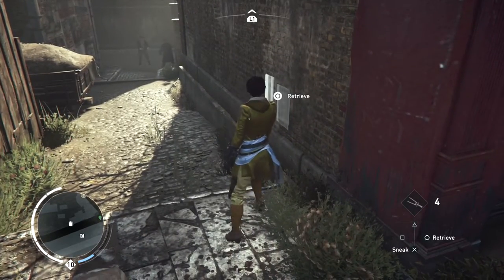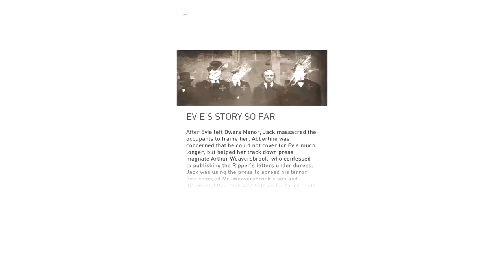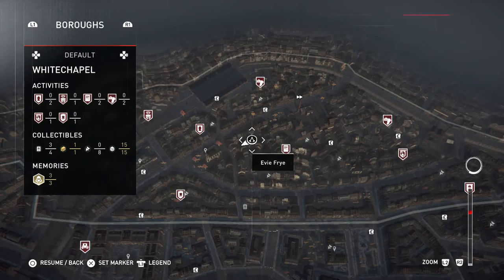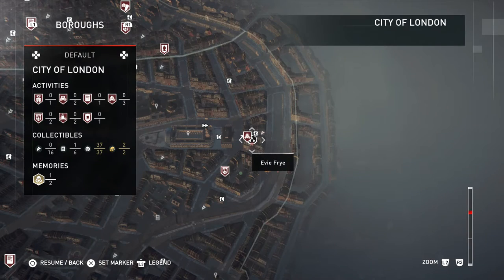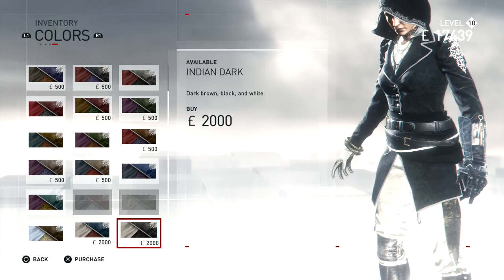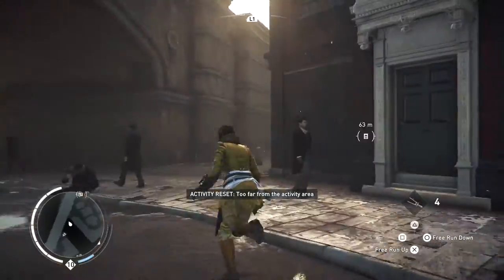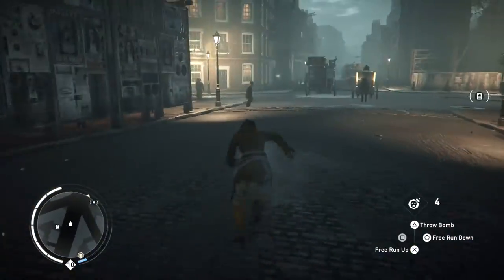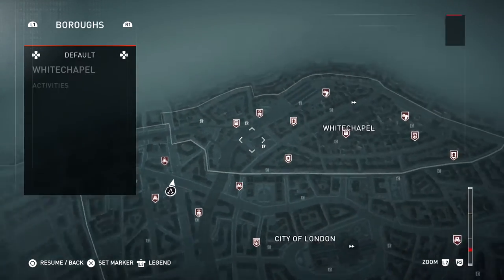Assassin's Creed Jack The Ripper DLC Collectibles All Illustrations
Join me as we play Assassin’s Creed Syndicate Jack The Ripper DLC.

Set twenty years after the conclusion to Assassin's creed Syndicate, we play as Evie Frye as she woks to uncover the clues behind the murderous rampage of Jack The Ripper. Featuring new Fear mechanics, Brutal Takedowns & Fear Bombs, the seasoned Assassin works with an old comrade and some new allies to stop the rot of corruption in the cesspool that Whitechapel has become.

Assassin’s Creed Syndicate has a few changes from the previous iterations. Most notably that this game has two protagonists, which can be switched on the fly similarly to Grand Theft Auto V. Aside from the spin-off game Assassin’s creed III: Liberation, this will also be the first Main game in the series to have a female lead, something the fans have been asking for for a long time. And it isn’t just a cosmetic sprite change either. Playing as Jacob will lead to a slightly more combat orientated game as he specialises in close combat brawling. Whereas Evie is much more stealthy.

Weapons have obviously undergone a change too, a slightly quicker combat engine means the need for a tweak in the weaponry. Revolvers, Swords (yes they are still used here), short knives and brass knuckles are but a few of the weapons.

A few changes have been made to the navigation system. Zip-Line between buildings as they are so much taller and much more spread out than Assassin’s Creed Unity, carriages are around because the streets are so much wider. As this is also the middle of the Industrial Revolution, Trains are also in the game giving much more dynamic chases too. With London being 30% larger than paris there had to be some changes to the way you navigate and it seems this has happened.

However what really attracts me to this game are two small things.
1, No multiplayer. A true return to how Assassin’s Creed is, a single player game, no multiplayer bolted onto it. 2, No Companion App. This means that, hopefully, there will be next to no interference from, outside sources, that will impact the game.

So yeah, I hope this game is an improvement on the last instalment of the the series, as that for me was by far the lowest point in any gaming franchise I’ve ever experienced. In a long time!